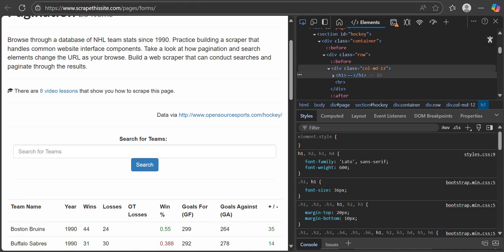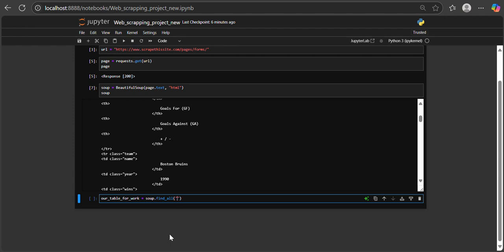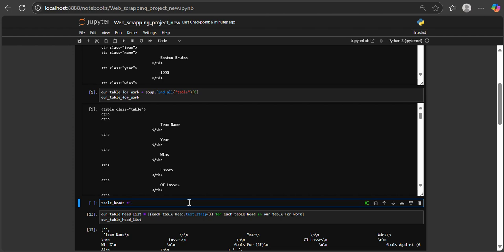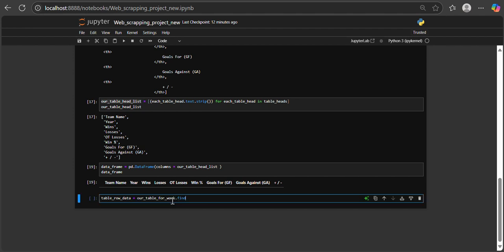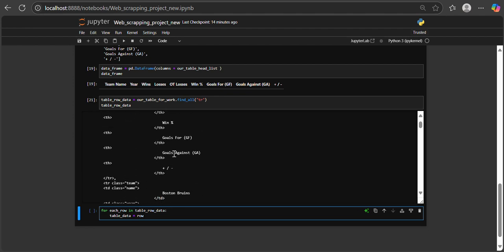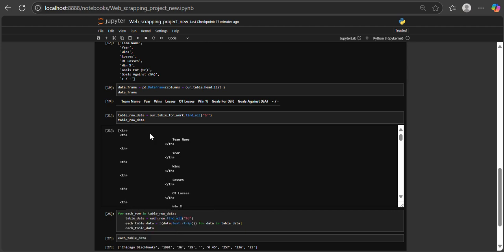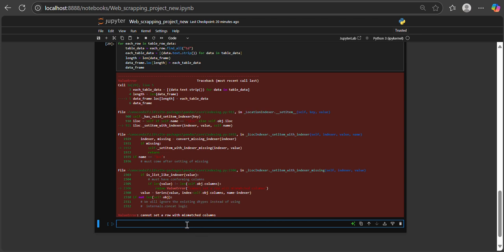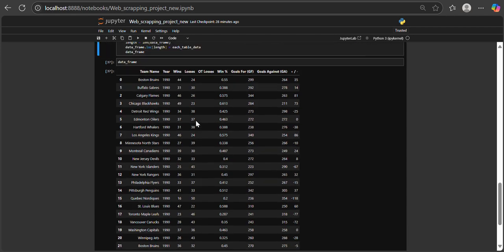Scraping Data From A Real Website | Web Scraping In Python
In this video in the web scraping tutorial, we are going to be scraping data from a real website! Everything you need to know has been explained in this video.

Links